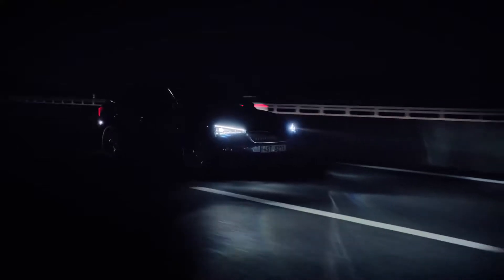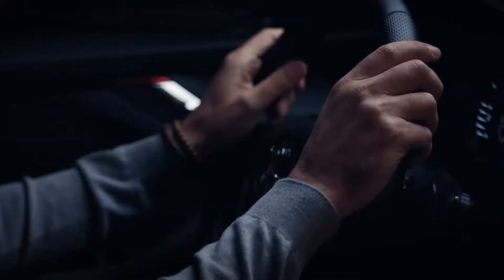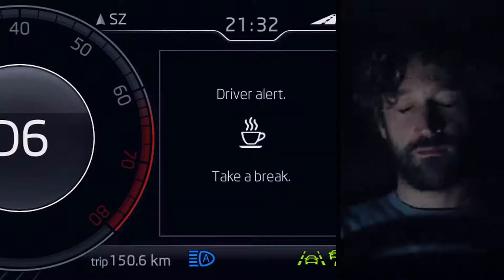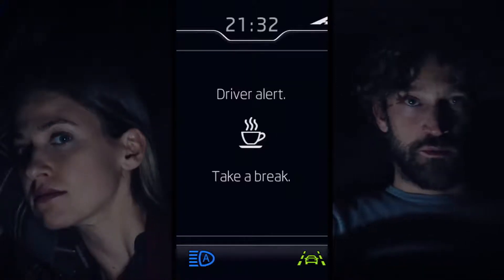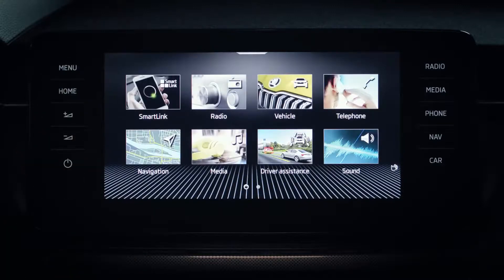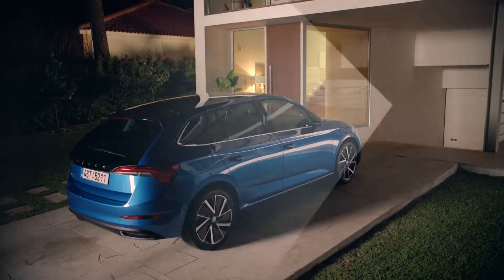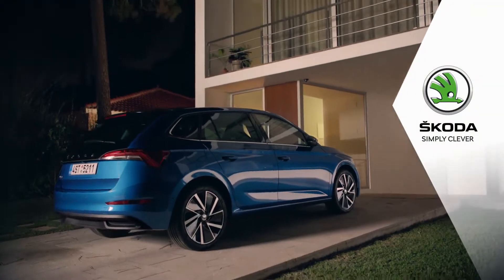ŠKODA Driver Alert